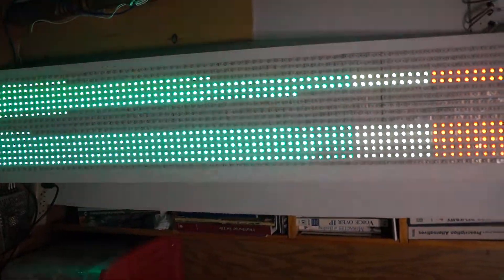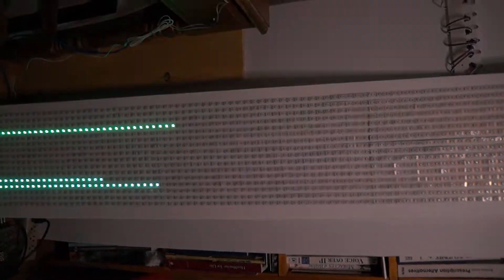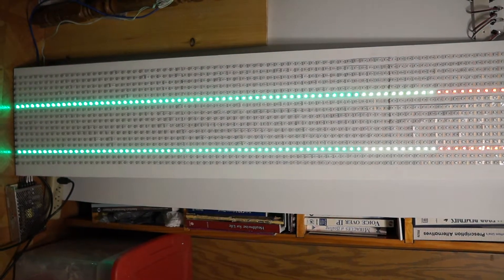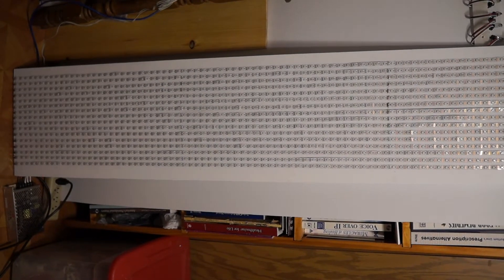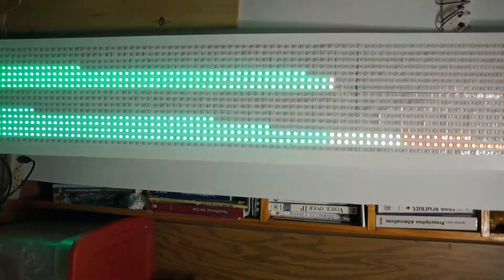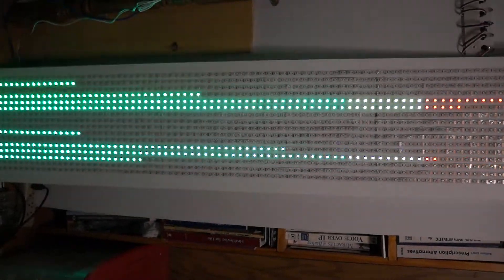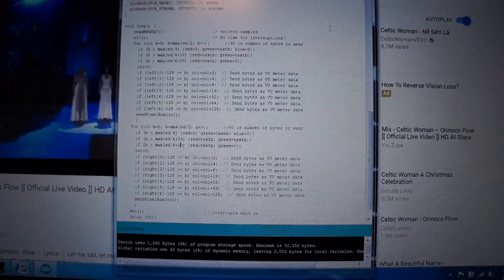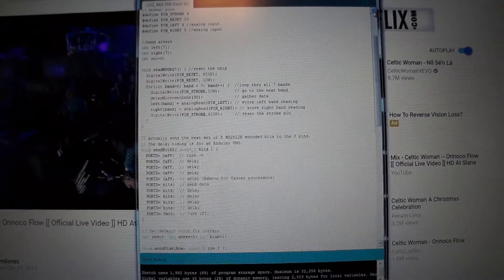Improved LED Strips as Spectrum Analyzer with tone generator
I have Improved LED Strips as dual 7 band Spectrum Analyzer and tested it with a with tone generator.  Using Arduino UNO, MSGEQ7 and WS2812 LED strips.  Next is to offset one of the MSGEQ7's to create a 14 frequency display.